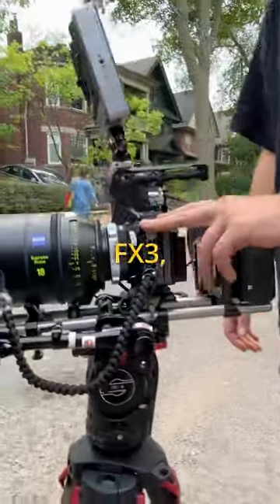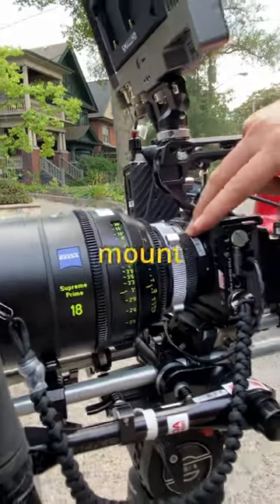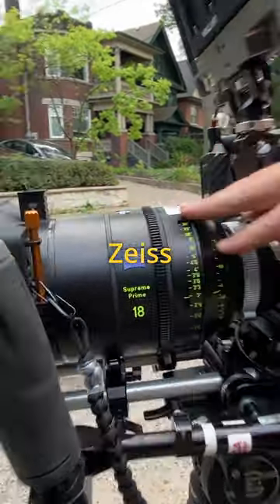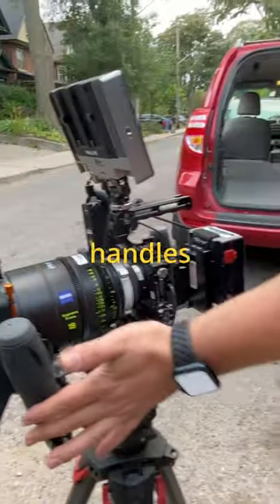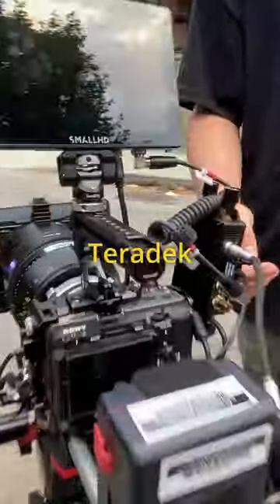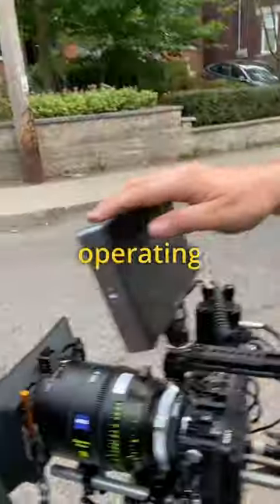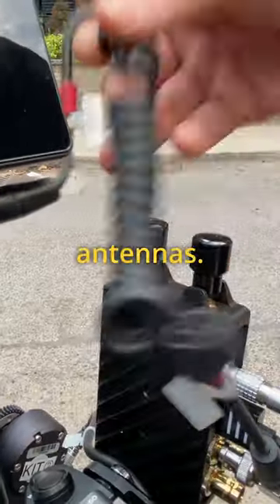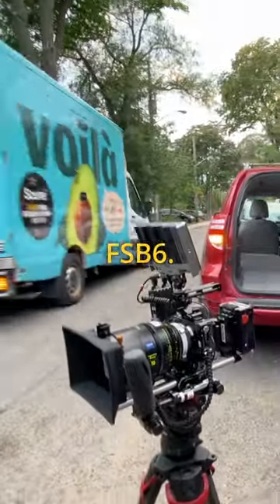Sony FX3 Breakdown